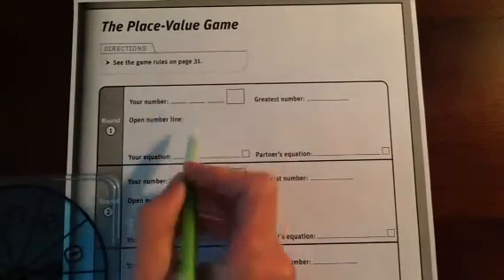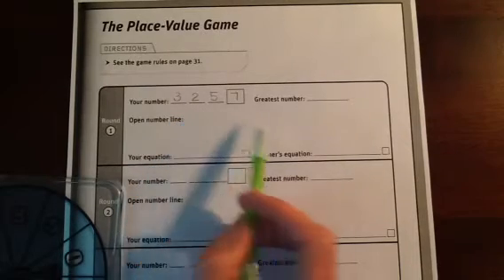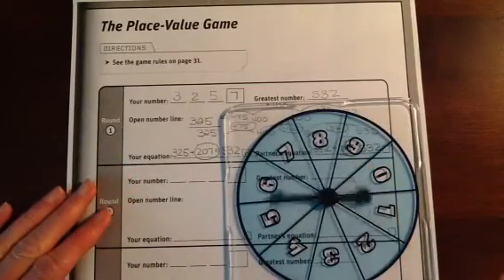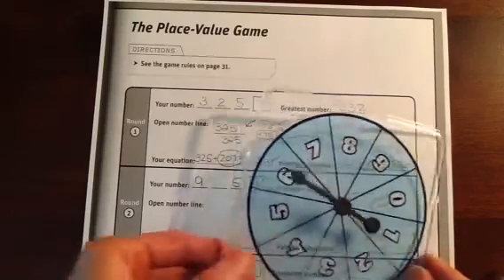The Place Value Game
Do the Math -/+ C